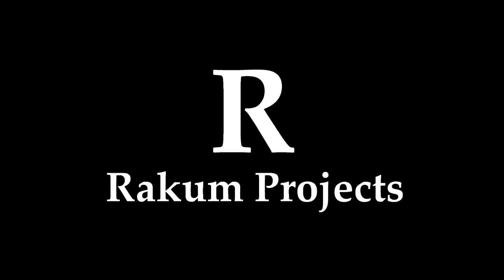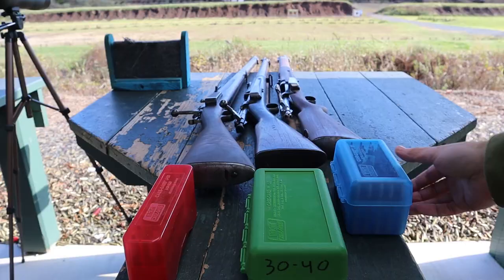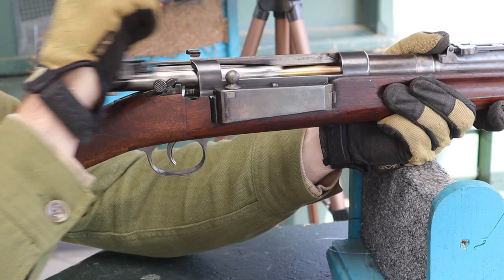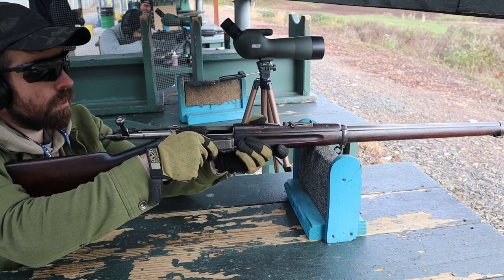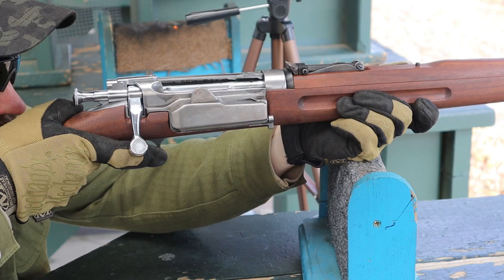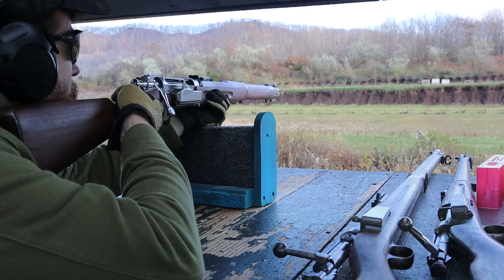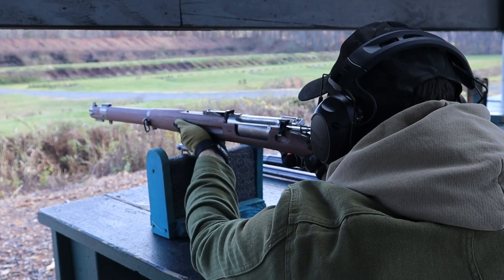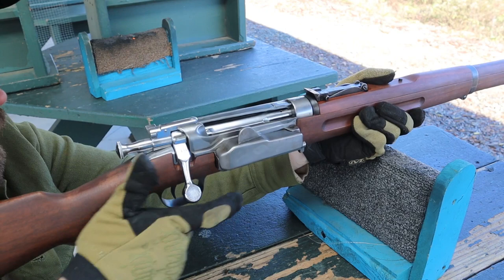Shooting Krag Jorgensen Rifles from Denmark, US and Norway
The Krag–Jørgensen rifle was invented by Ole Krag and Erik Jørgensen during the late 1880's. At it's heart the main feature is the magazine, a unique half capsule arrangement that has the ability to be topped off while the bolt remains closed. Much of the other features of the rifle came were borrowed from other designs, most notably the Jarmann rifle in use in Norway. Denmark was the first to adopt the Krag Jorgensen rifle, doing so in 1889. The United States followed in 1892, though the first rifles weren't made until 1894. Finally, the inventor's home country of Norway adopted the rifle in 1894.
In this video I take an example from each country out to the range to compare and contrast.

Rifles Used:
Danish Model 1889 in 8x58r
US Model 1896 in 30-40
Norwegian Model 1912 Carbine in 6.5x55 Swedish

00:00 Intro
01:28 Ammunition
02:02 Danish 1889
04:09 US 1896
05:45 Norwegian 1912
07:05 Target
08:52 Ode to Krags
10:46 More Shooting Footage
18:25 Outro